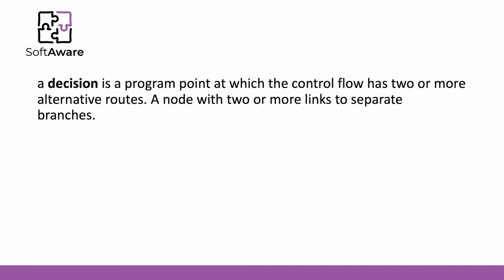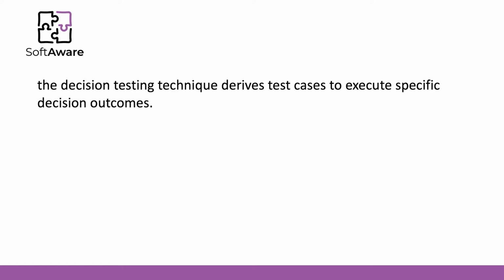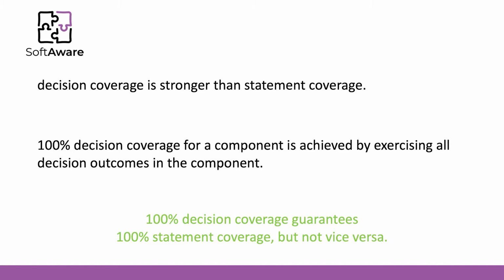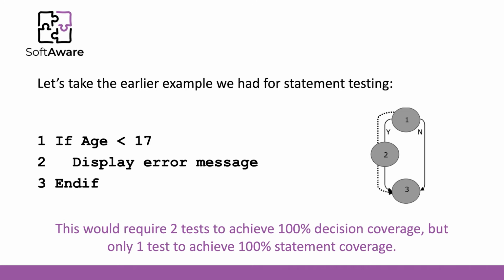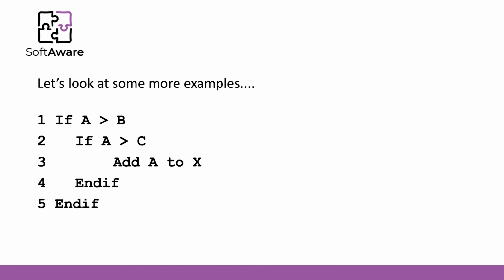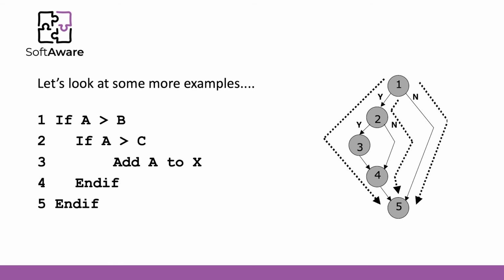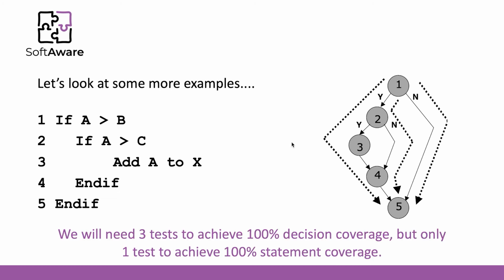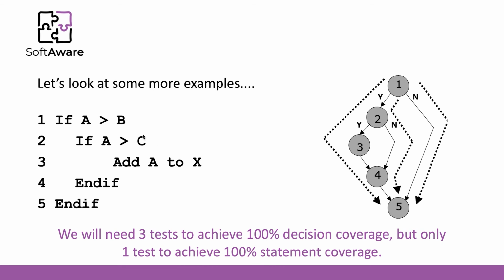Test Techniques (7). Decision Testing and Coverage